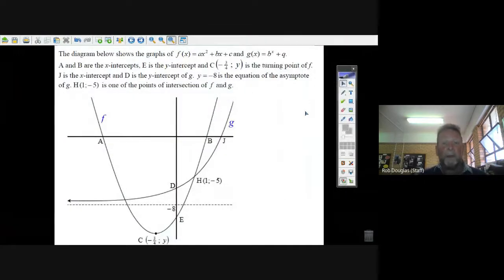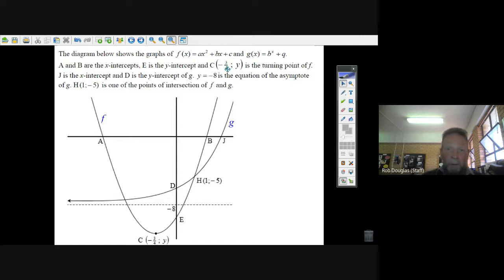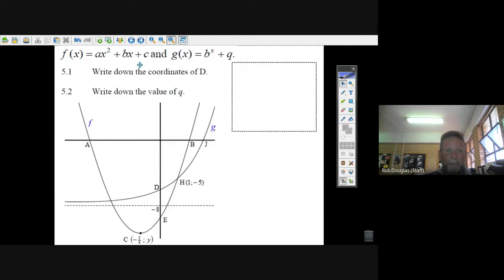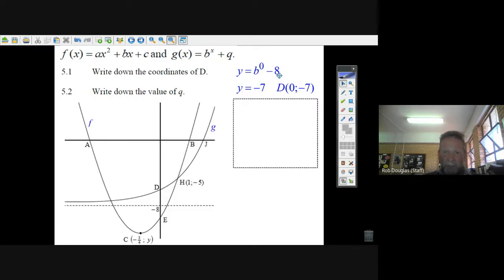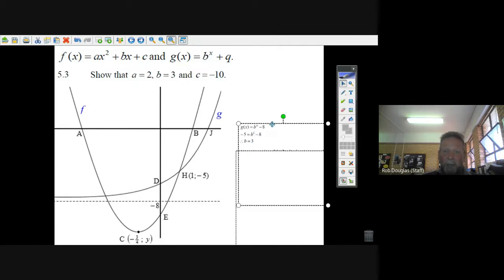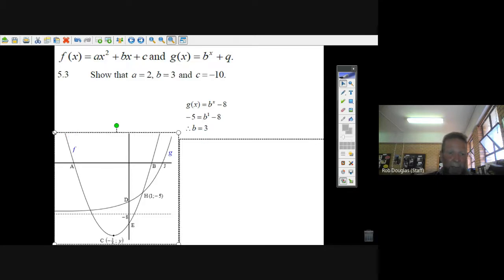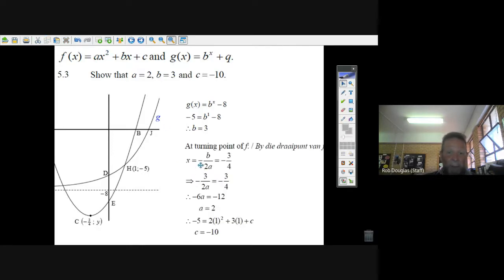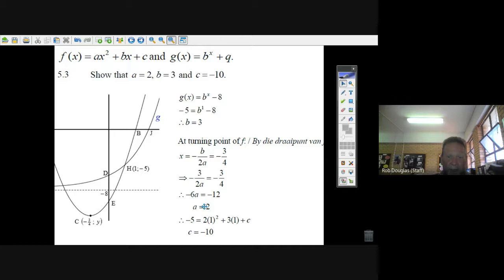E Cape 2020 Q 5 1 to 5 3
Functions SA curriculum